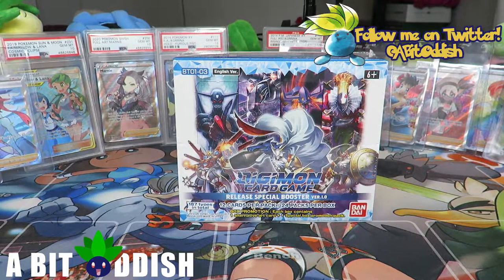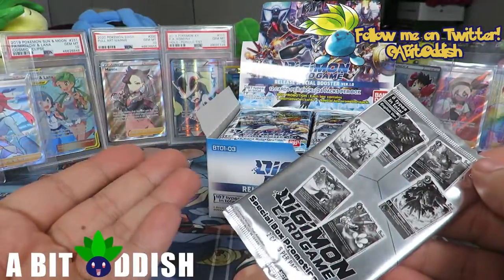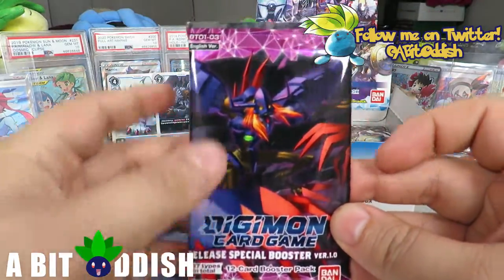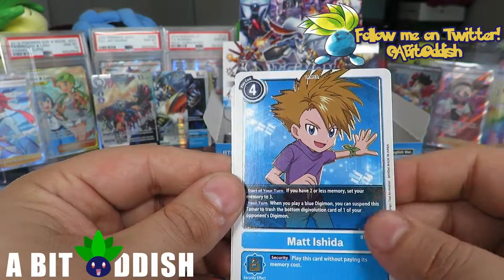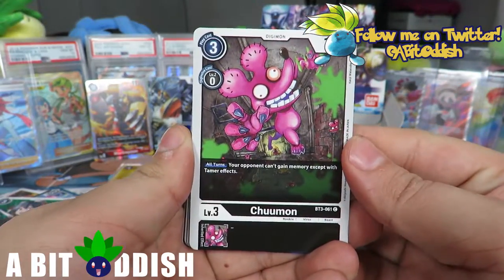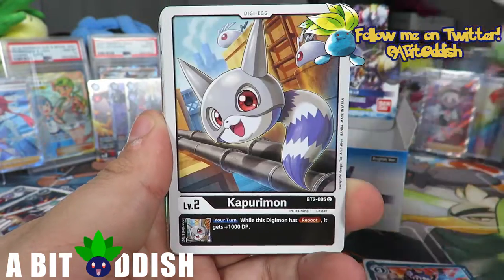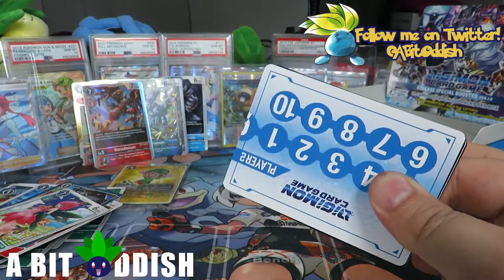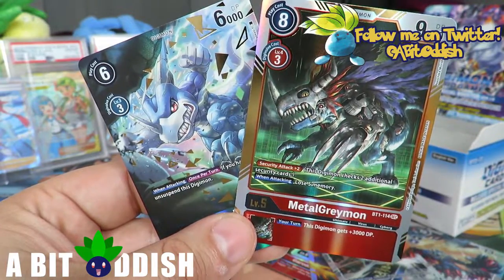ANOTHER Digimon Card Game Release Special Booster Version 1.0 Box Opening!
I'm LOVING the NEW Digimon TCG! So, we crack ANOTHER box of the Digimon Card Game's new set! This is a new card game that I'm pretty interested in, so expect to see more of these openings on the channel! I know this is a bit different, but I had a ton of fun opening this box and I hope you all enjoyed watching it! We have more Rapid Strike Master and Single Strike Master videos on the way, and of course Shining Fates is right around the corner! Thank you all so much for watching! =)

Links!